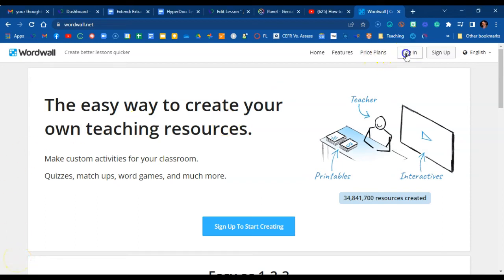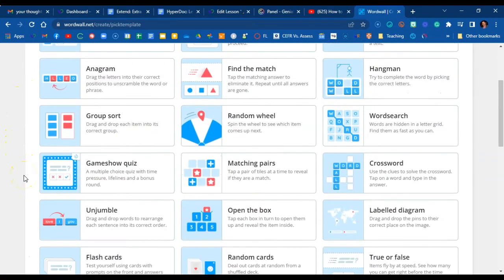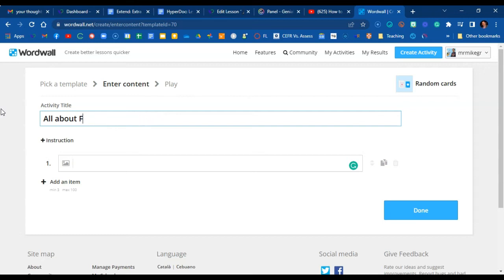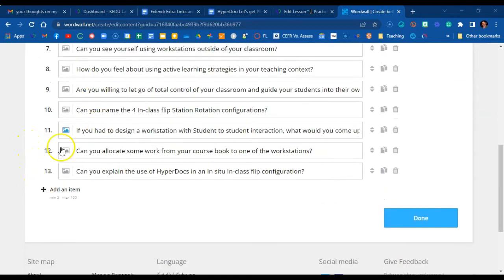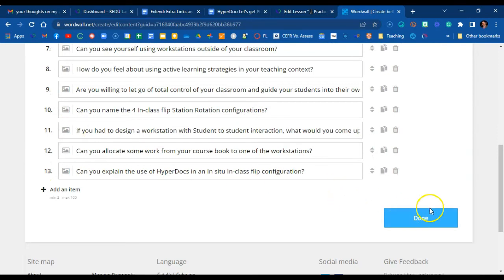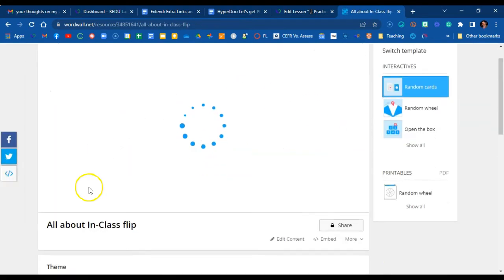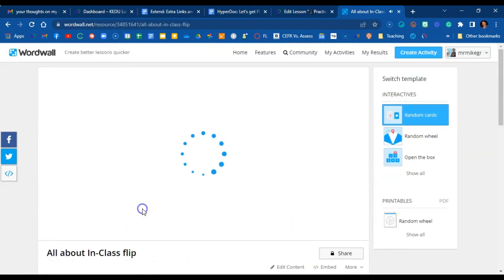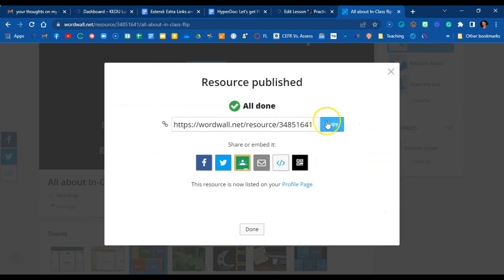How to make our playing cards for our board game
Let's get phygital and make digital playing cards for our board game using Wordwall.net